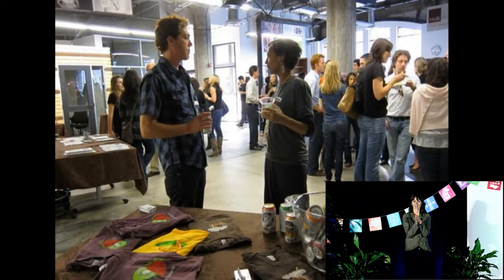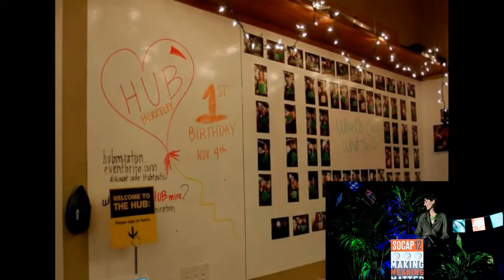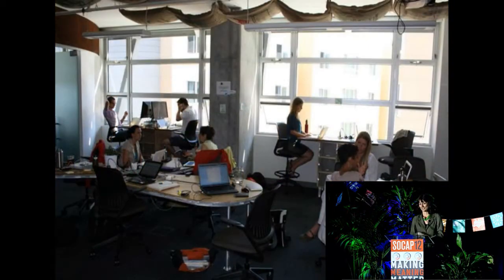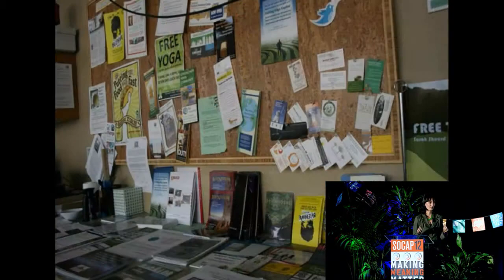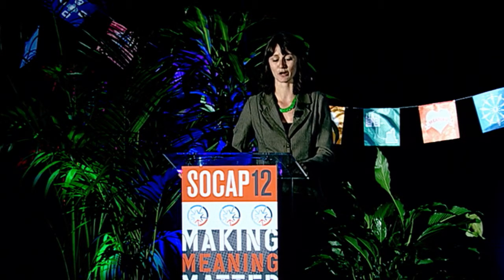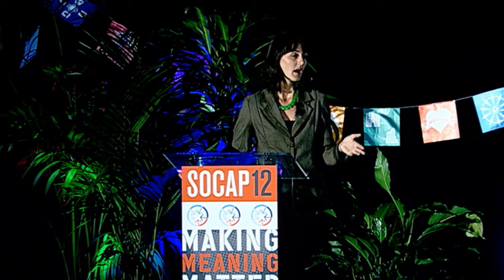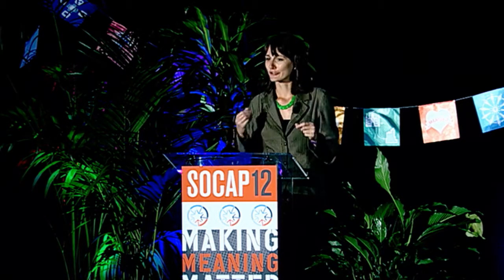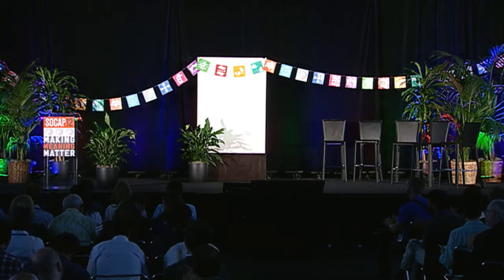An Introduction to HUB:CREATE - Rebecca Petzel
Rebecca Petzel, HUB:CREATE Coordinator

Rebecca Petzel will introduce us to HUB:CREATE, the evolution of SOCAP's popular Open Space platform. We know that one of the most impactful parts of SOCAP is meeting remarkable innovators and entrepreneurs from all over the globe.

SOCAP12 - Making Meaning Matters
Fort Mason Center, San Francisco, CA
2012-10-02